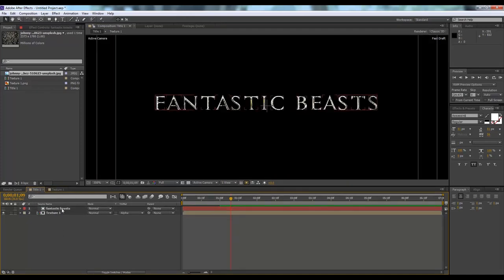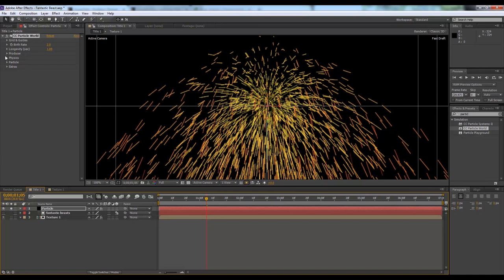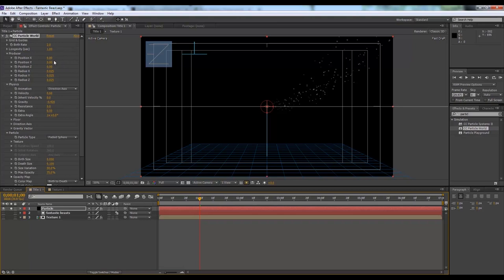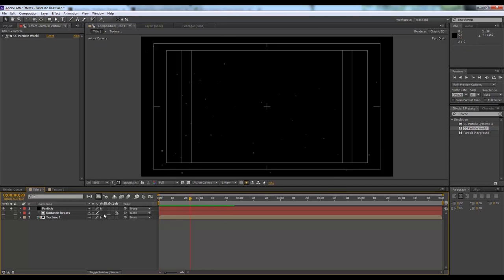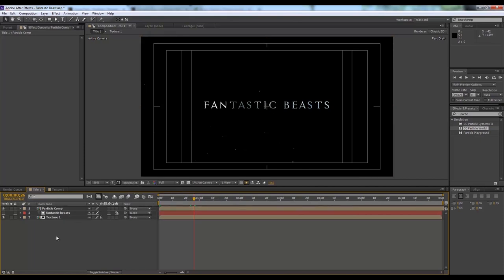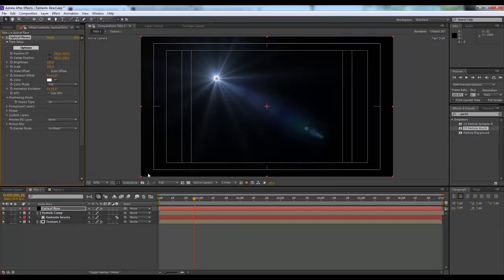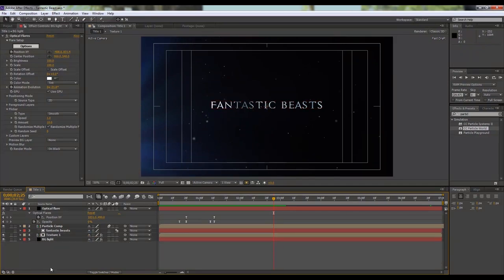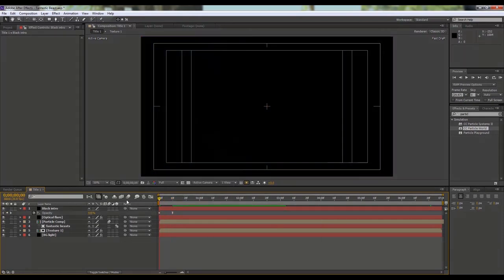After Effects Built in Particles and Optical Flare Snow or Fire Atmospheric Particles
Learn how to create built in particles and video copilot lens flare with Adobe After Effects. Creating movie titles trailer is a very fun project to work on. In this After Effects tutorial, learn these very easy, simple but professional film teaser Text Metal Texturing, Lens Flare and Particle.